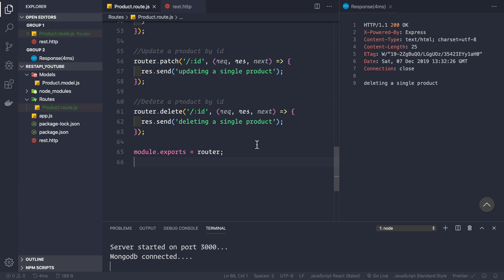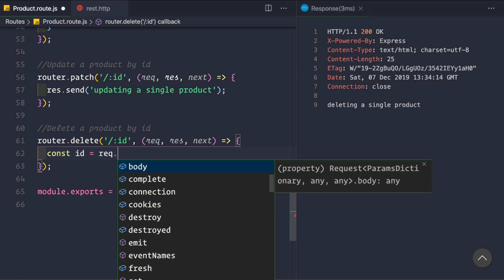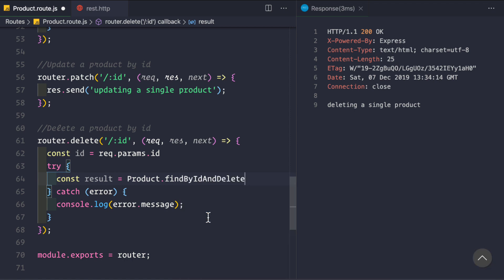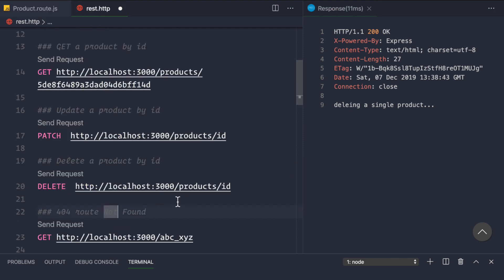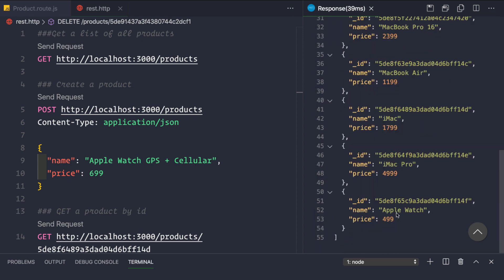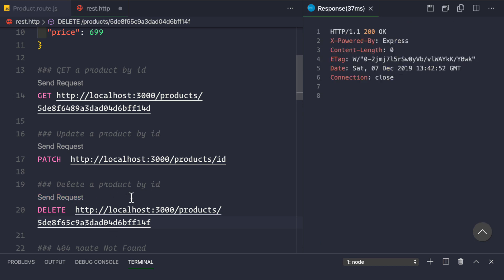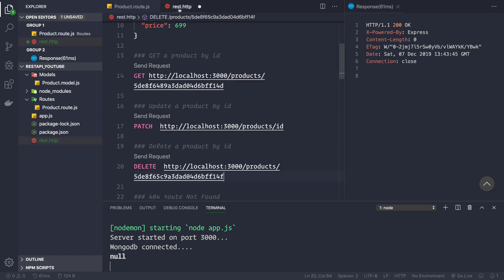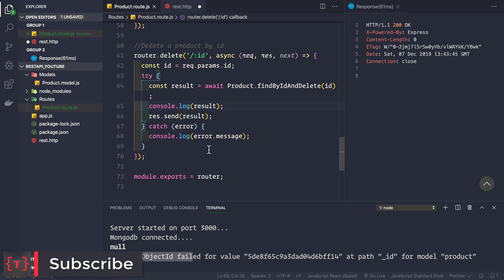Deleting a Product | RESTful API using NodeJS and MongoDB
You will learn the mongoose findByIdAndDelete method to delete a document from the database, we would also be talking about the findOneAndDelete method.